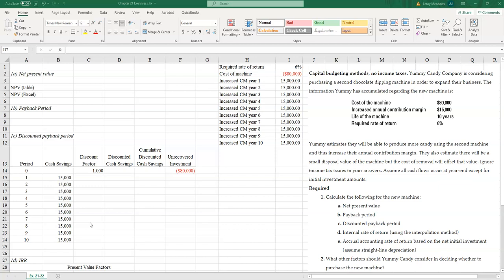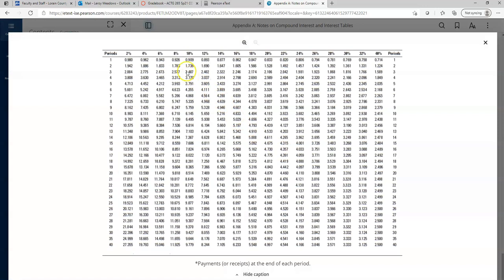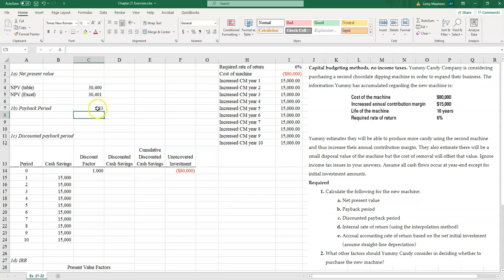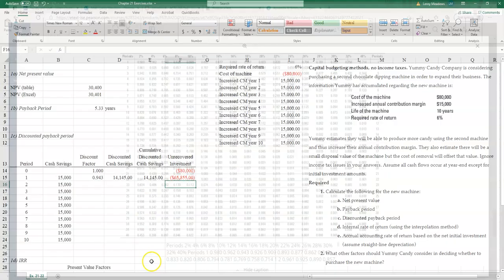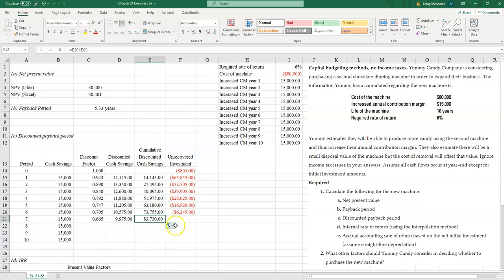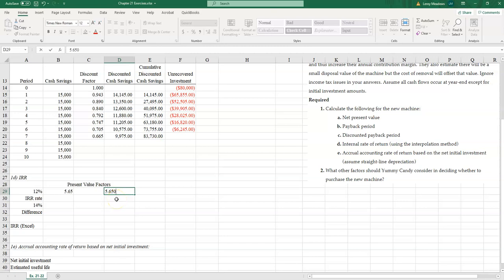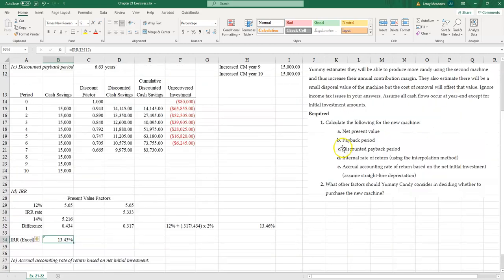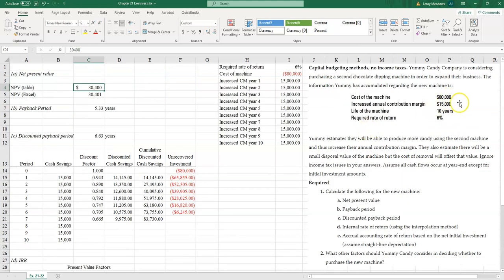Capital Budgeting Example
This is an example exercise calculating the payback period, discounted payback period, NPV, IRR, and AARR. Using Excel to calculate the NPV is also examined.